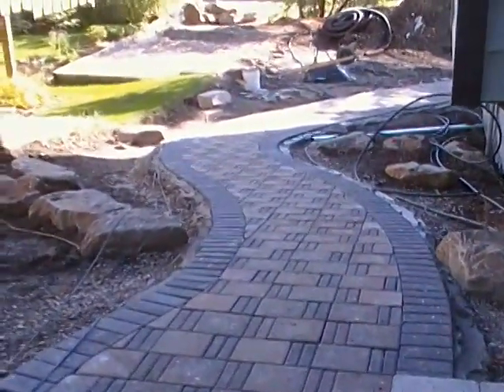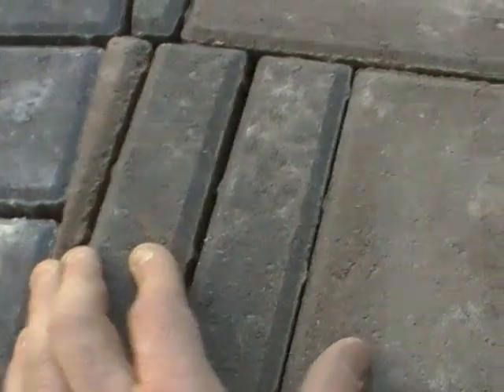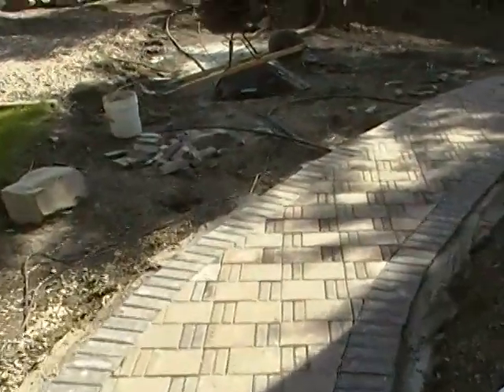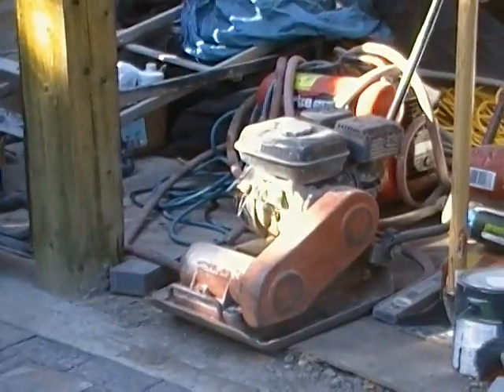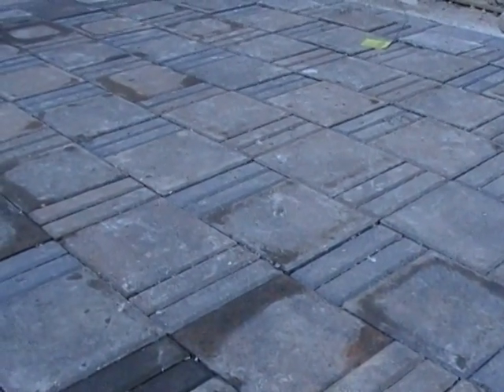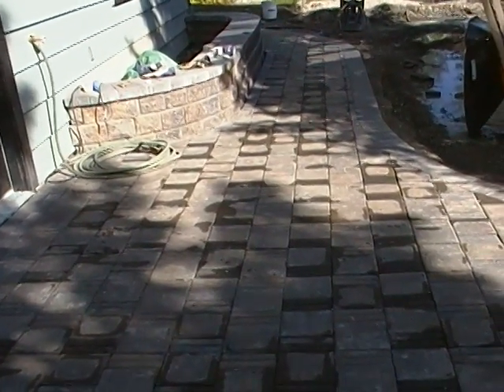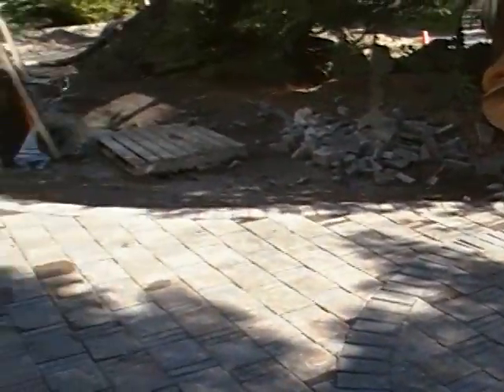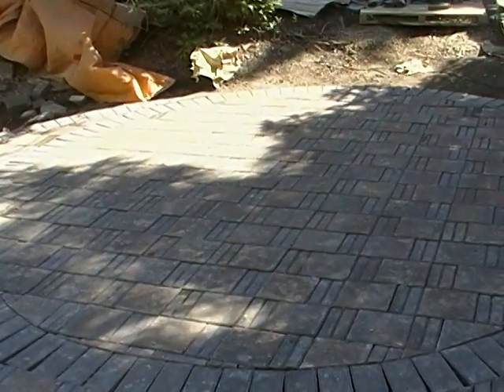How To Lay Pavers Part 8of8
Paul Gettis, Owner of Custom Stone & Waterscapes Located in Calgary, Alberta shows The 'How To' of Laying your own Pavers. Paul shows a simple but effective video on how to lay paving using techniques This is step 8.  Paul Gettis has been Design Calgary Landscapes for many years. Landscape Construction activities include building ponds, waterfalls, gardens, lighting, irrigation and essentially anything you need done in your yard.